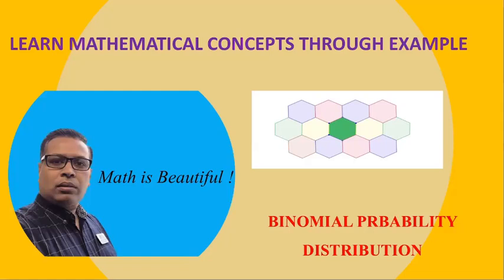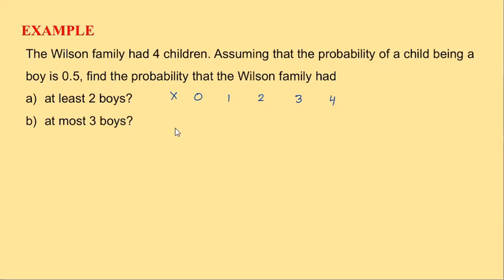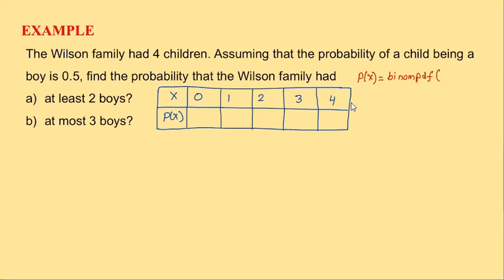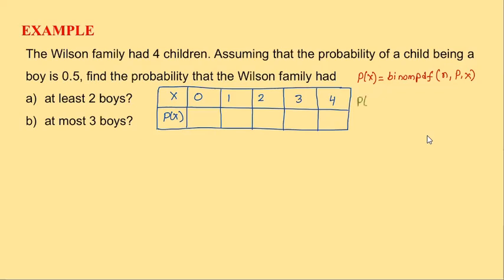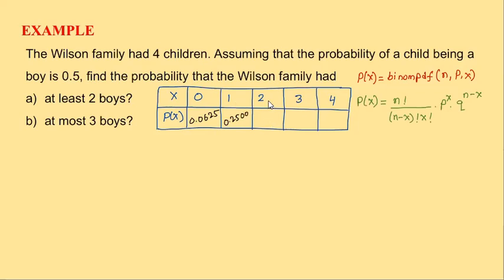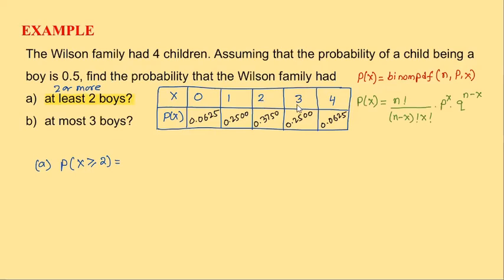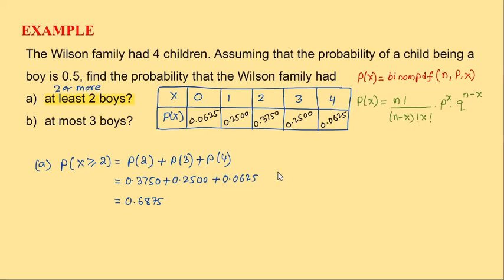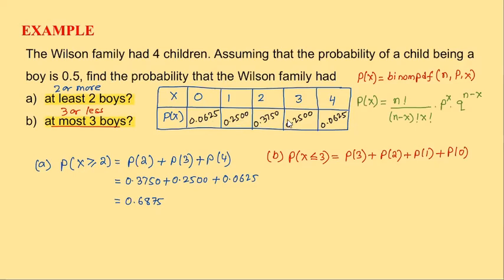Binomial Probability Distribution